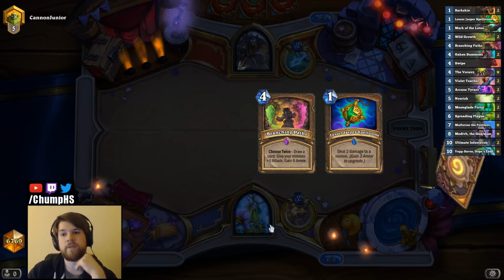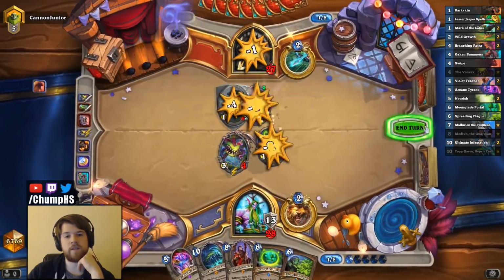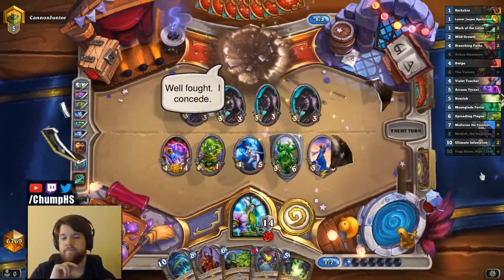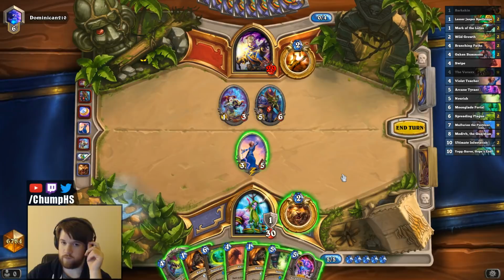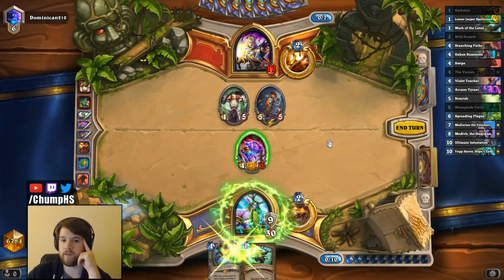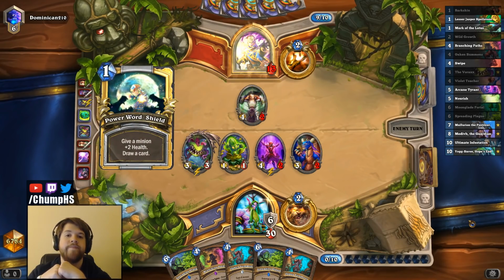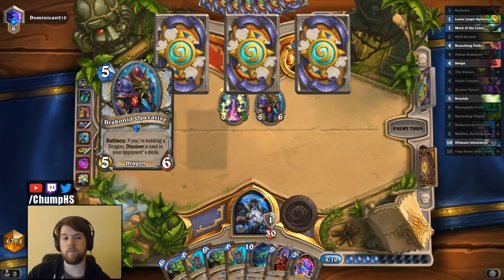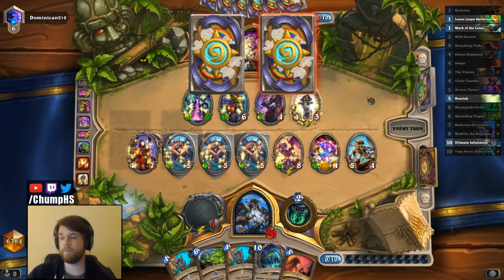[Hearthstone] The Voraxx Yogg Token Druid (Part 2)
One last chance to play The Voraxx + Moonglade Portal before the combo leaves Standard.  Luckily, Oaken Summons is a cool new card to help the combo work.

Deck Code: AAECAZICBkDVAemsAqG3ArnHApnTAgxfhQjkCKK2As27AqDNAofOApLSApjSAp7SAtvTAoTmAgA=

00:00 Jank Hunter
04:33 Control Priest